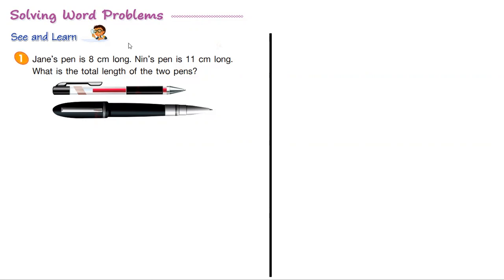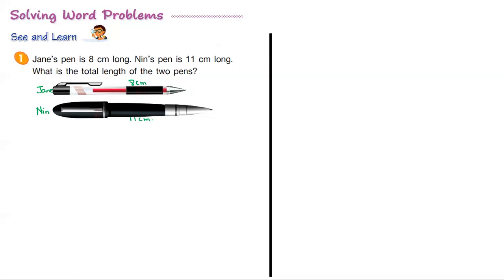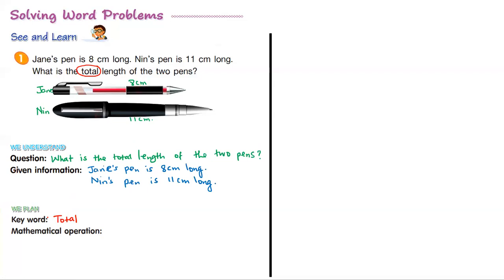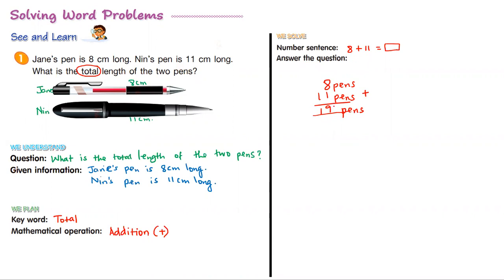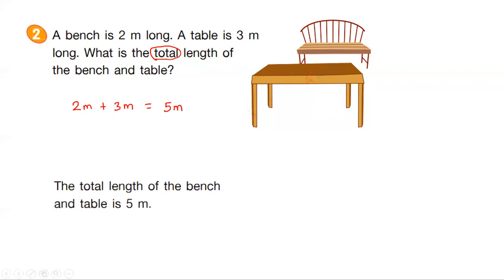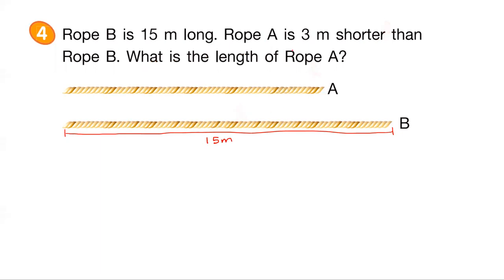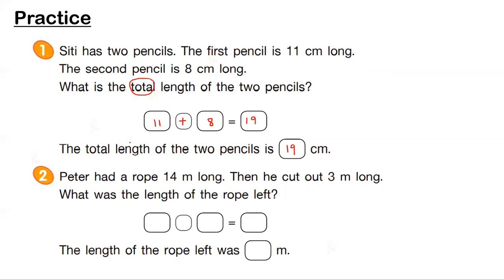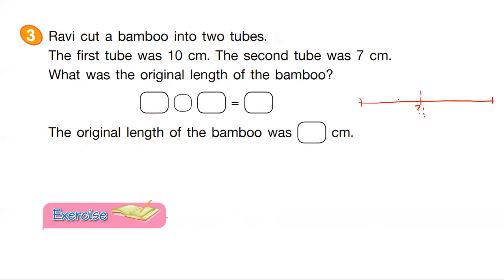P1 Word Problems